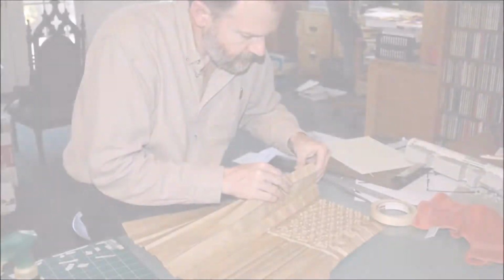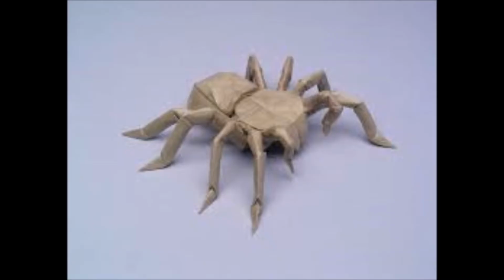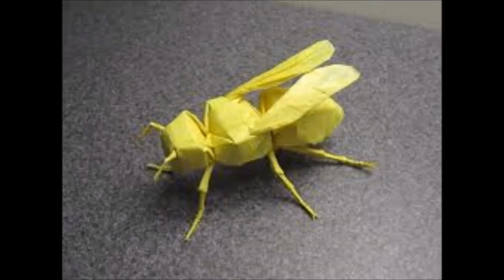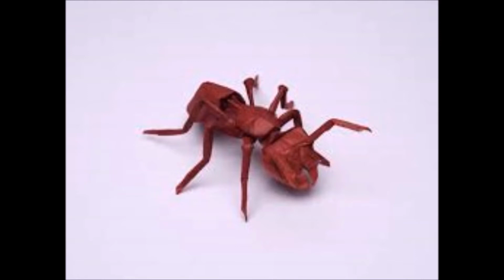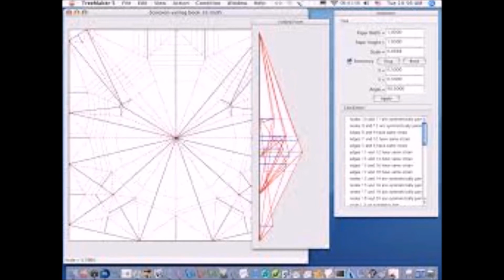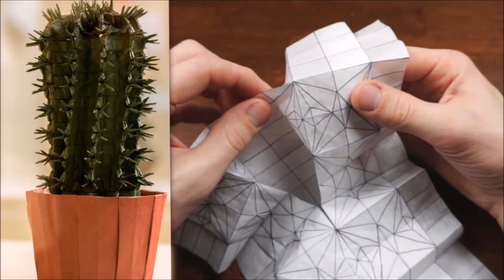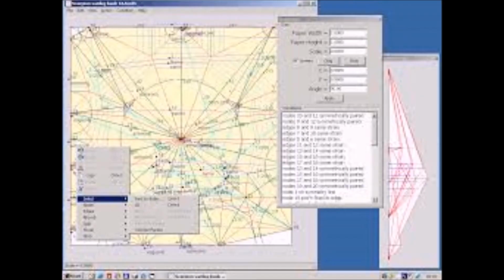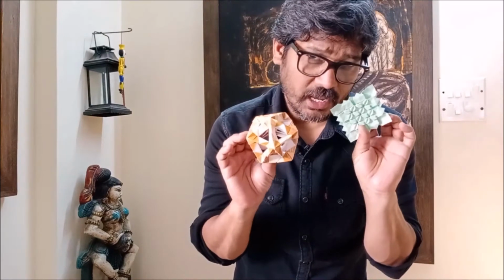Origami Tutorial | by Meghansh | Art Class | paper Folding Art